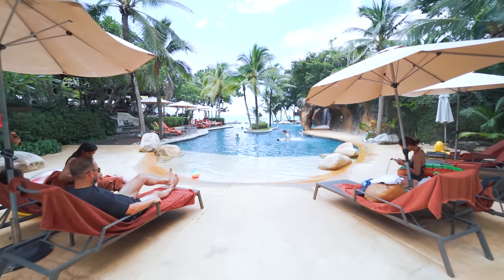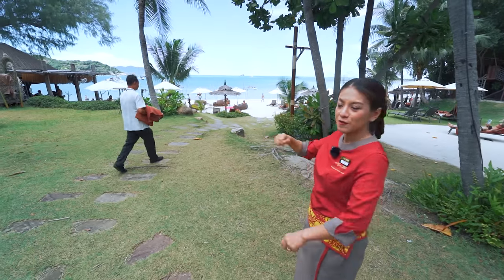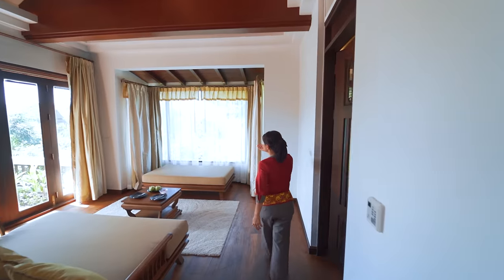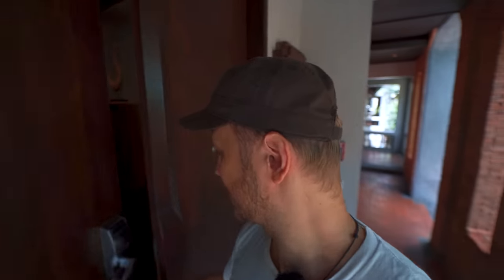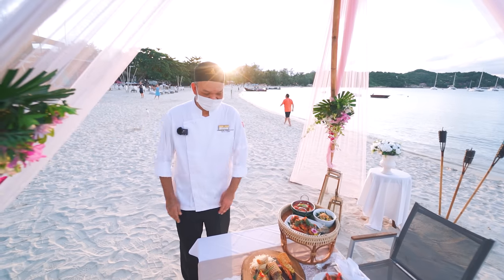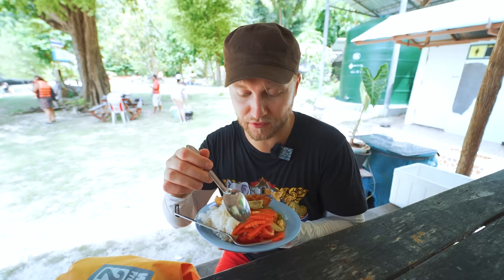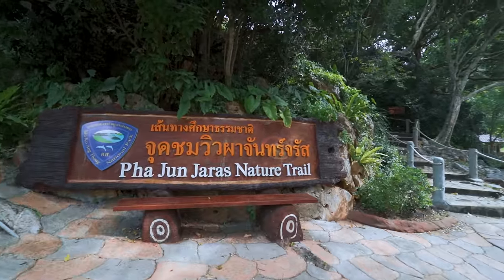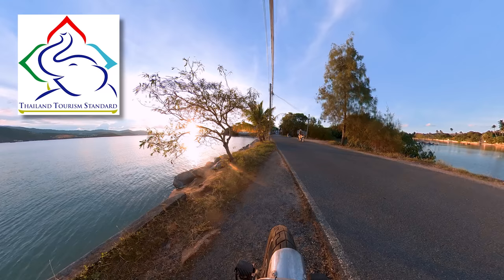Thailand is OPEN!! / Best of Koh Samui / Amazing Thai Food, Beaches and a Boat Tour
Perhaps you already know that Thailand is fully open, and in today's video we will be traveling to Koh Samui and visiting a few places certified with Thailand Tourism Standard established by the Department of Tourism.
We will be staying in an amazing 5-star resort, enjoying extremely delicious Thai food and spectacular fire show by the beach; we'll go for a tour to one of the most beautiful national parks of Thailand where we could find the most stunning beaches in the country, excellent hiking trails, breathtaking landscapes and many more!
As always, there will be a lot of interesting so get ready to enjoy adventure!
Today's Location:
Music in this video (get 2 months for free)
My Filming Gear:
Main camera
Main lens
Motorbike camera